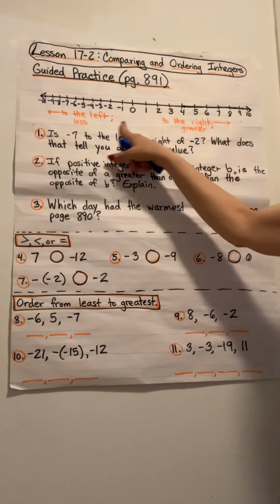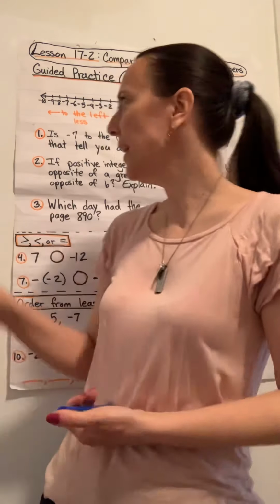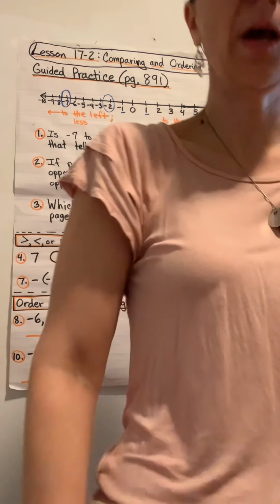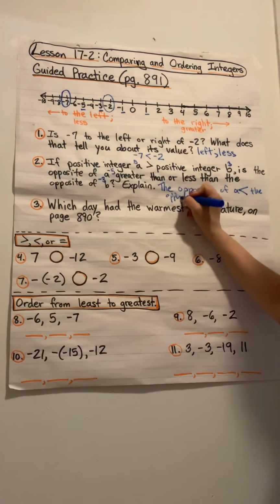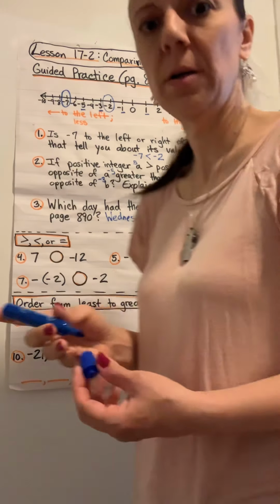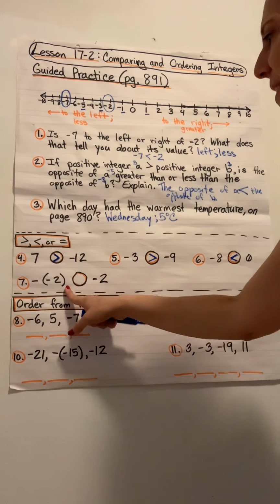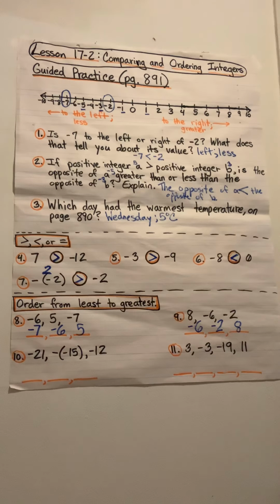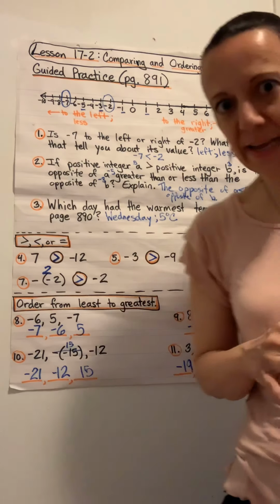Positive and Negative Numbers